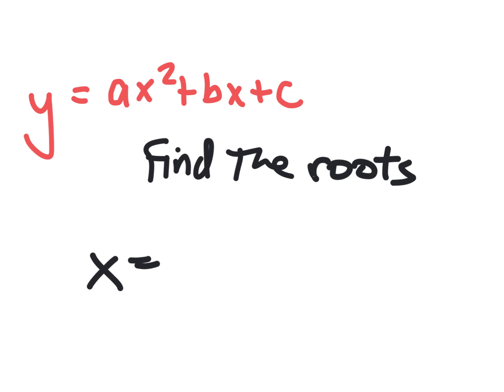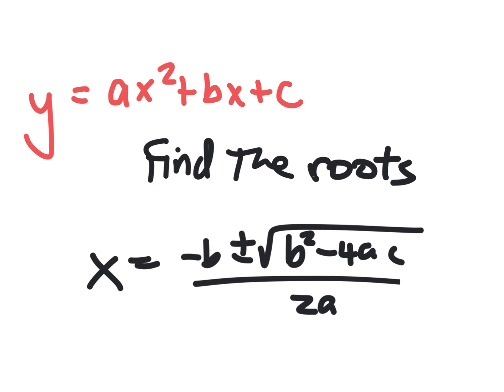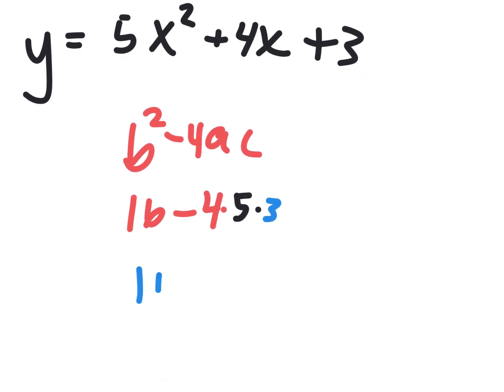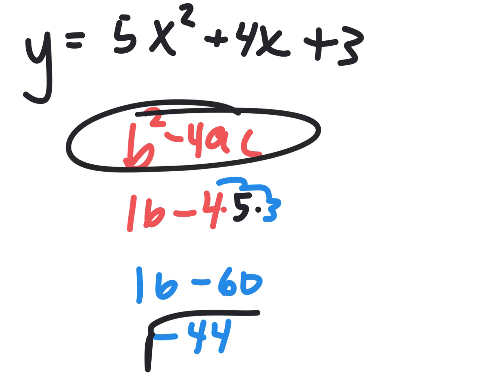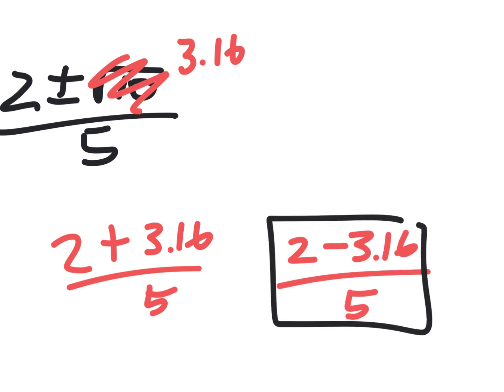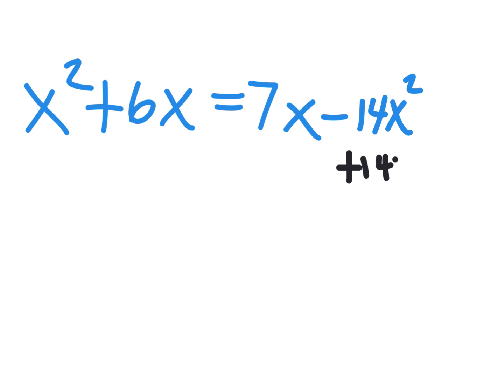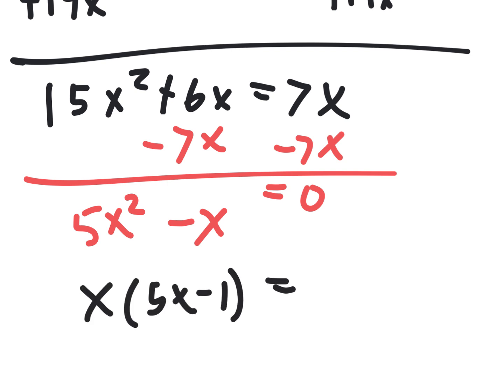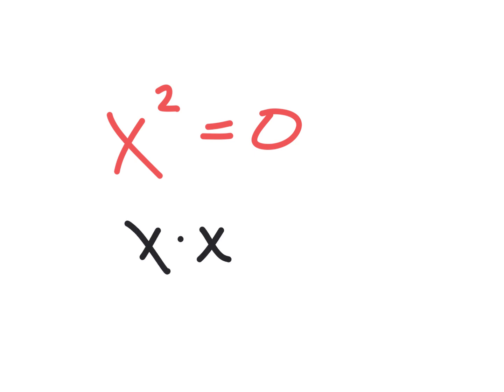hha quadratic formula including decimals Nov 5 2024